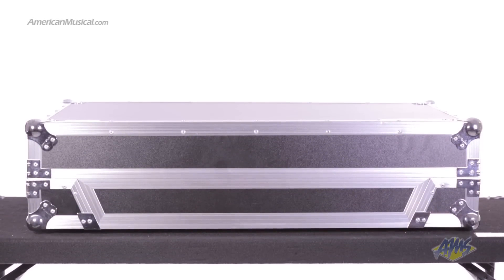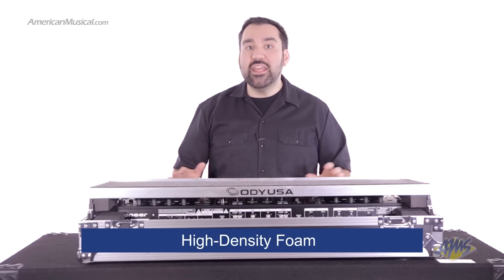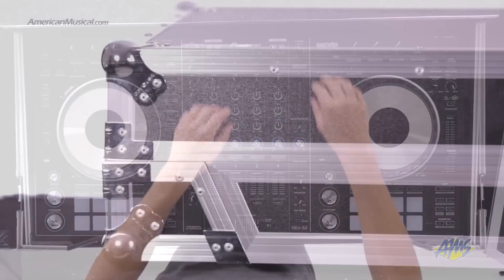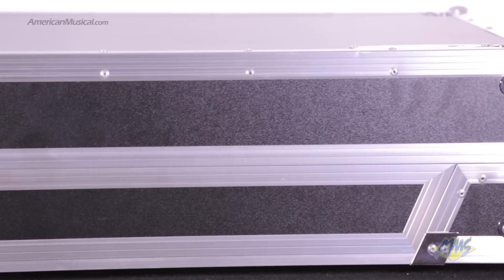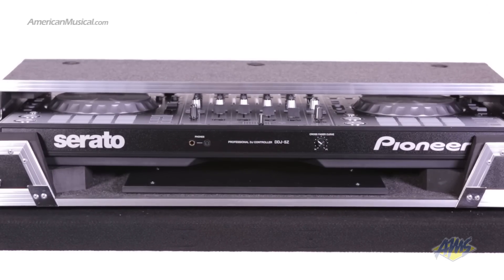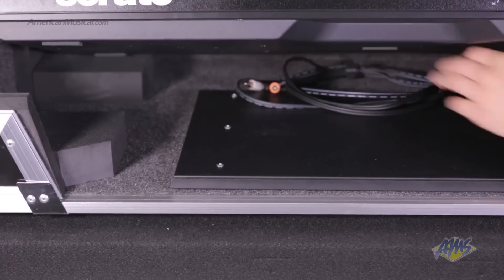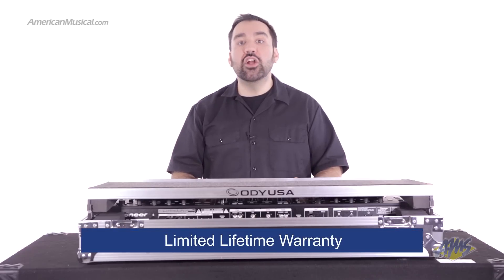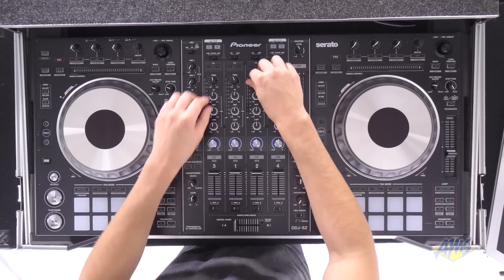Odyssey Flight Zone Case for Pioneer DDJ-SZ - Odyssey DDJSZ Case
Featuring patented Glide Style laptop platform design, the the Odyssey Flight Zone DDJSZ Case is specifically made for the DDJ-SZ DJ controller and features exclusive, patent pending, high-density bevel foam interior that neatly angles upward raising the controller for an efficient control surface. The stylish V-Cut removable panel allows for easy access to the front controls and headphone/mic jacks.

See more details on this Odyssey Flight Zone Case and other great gear from Odyssey